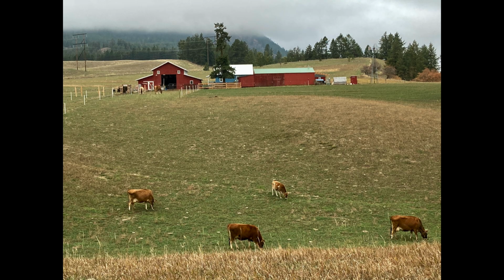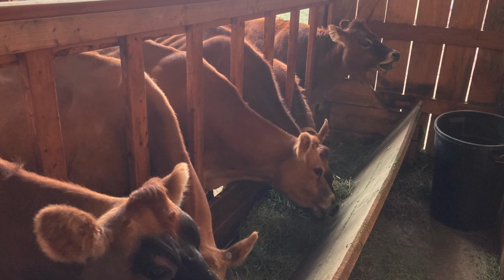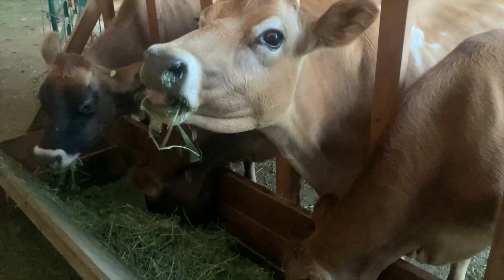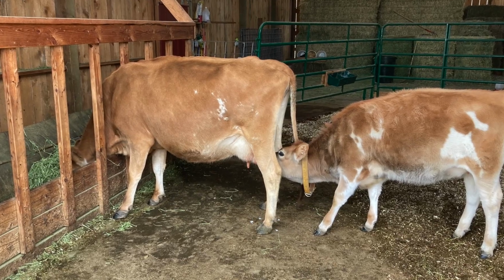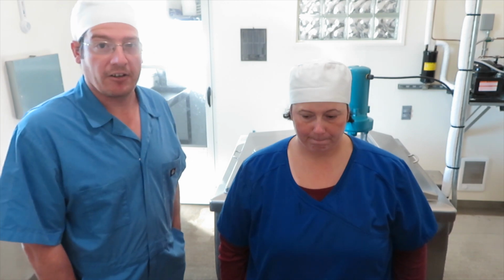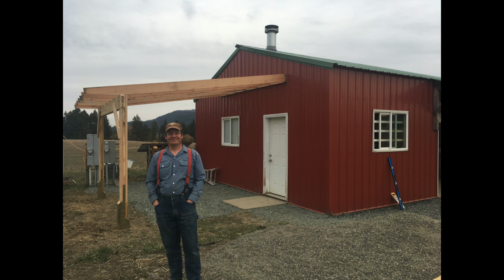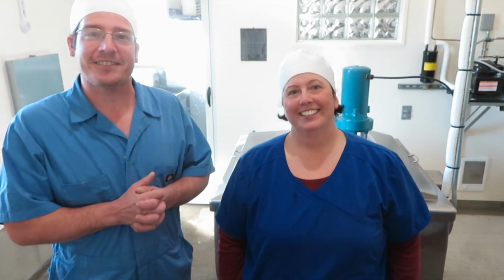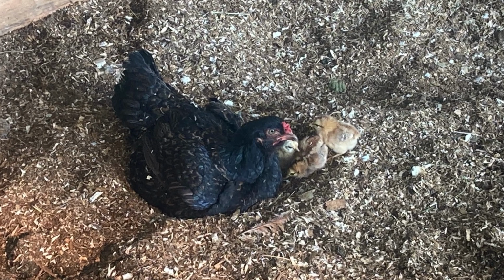October on Farm: We have been busy! Cows, horses, cheese, winter preparation, whew!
Hello friends! We are still here and doing well! So sorry we haven't had a video up in a while. We have been very busy with projects and transitioning into winter on the farm. All the animals are doing great and we are too.

Clover Mountain Dairy is a seasonal Certified Organic small dairy farm located in the foothills of the Rocky Mountains in Northeast Washington State near the town of Chewelah. In addition to being Certified Organic, we practice regenerative farming practices to improve the soil and for carbon sequestration. We are 100% grass fed and utilize managed intensive grazing (MIG) where we rotate them through our permanent pastures. Our herd is completely A2/A2 and we practice calf-sharing, not separating the babies and letting the cows raise their own calves. The mommas do a wonderful job! We process our own milk here on the farm. We gently vat pasteurize the milk and bottle it as creamtop whole milk, chocolate milk, Caffe Latte, and Eggnog (seasonally). We also make a full-fat cream top yogurt and assorted cheeses. All our fluid milk is bottled in glass returnable milk bottles. Our glass milk bottles are reused multiple times! The ultimate recycling! We market our milk through our local farmer's market and on farm sales. We are both military veterans and first generation farmers.